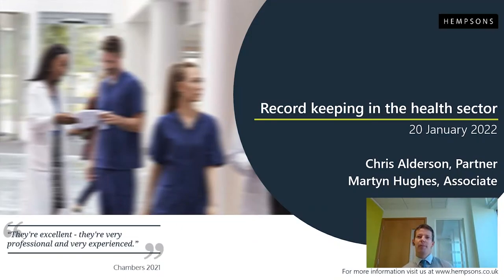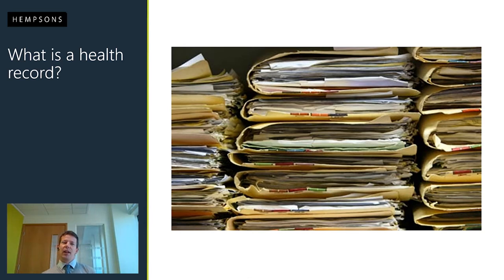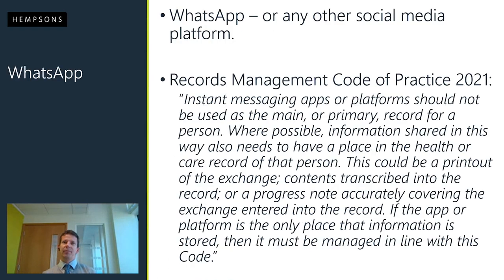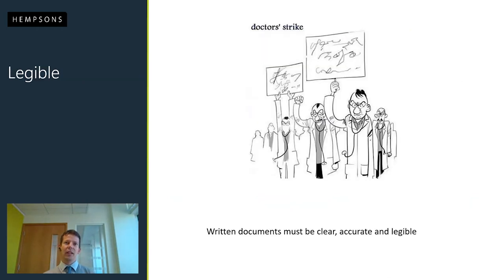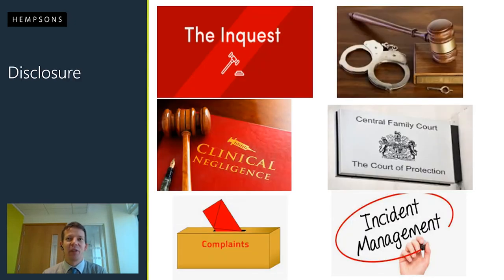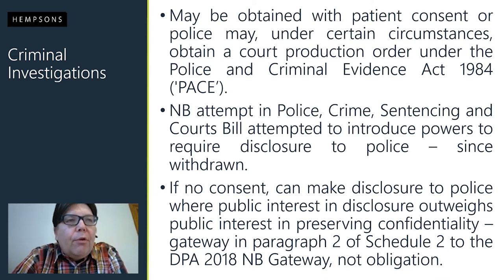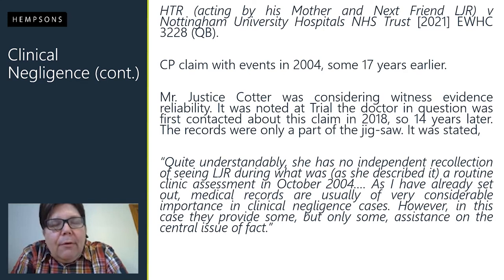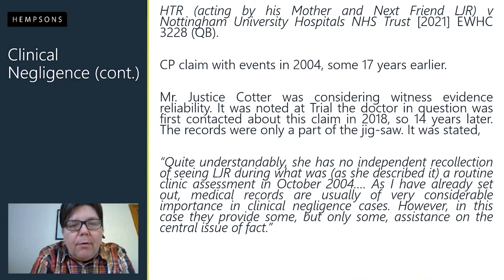Hempsons webinar: Record keeping in the health sector - 20 January 2022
Hempsons healthcare litigation associate Martyn Hughes and partner Chris Alderson lead this webinar discussing the importance of accurate record keeping in the health sector. To find out more about our healthcare litigation services and to contact the team,